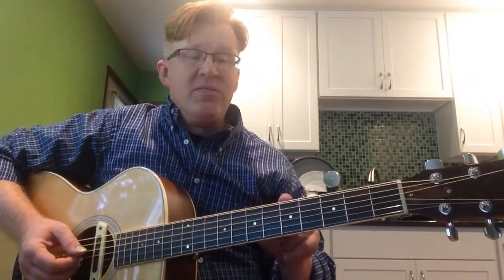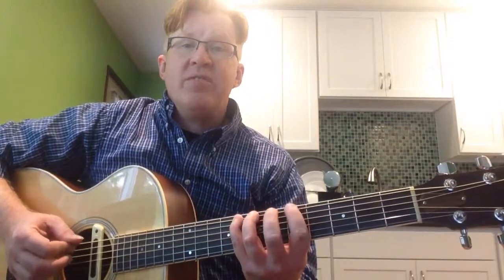1234 4321 Warm Up for Guitar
A basic warm-up for beginning students that uses all four left-hand fingers.